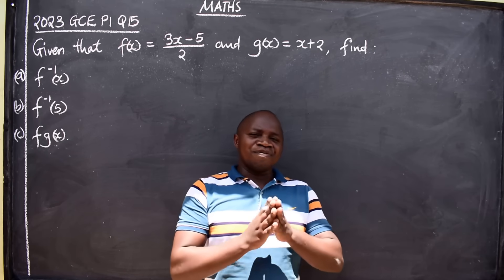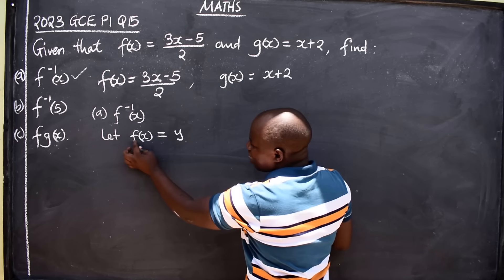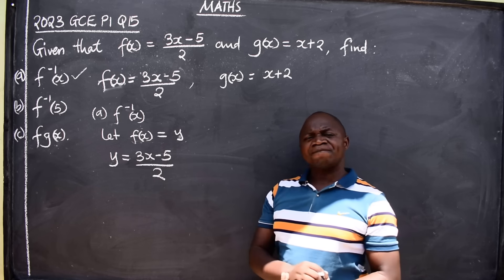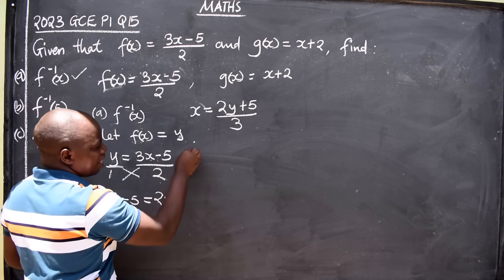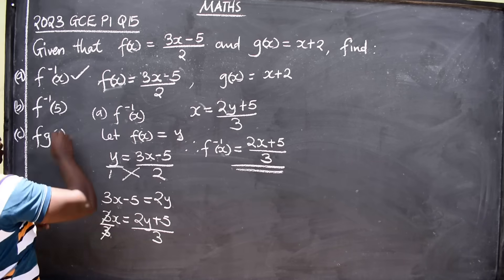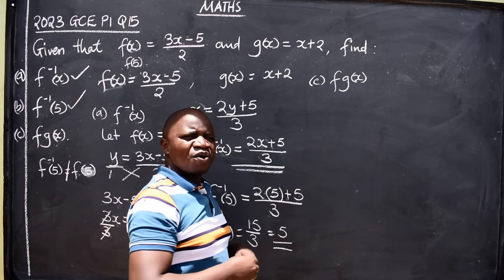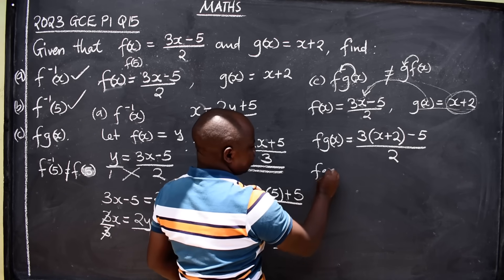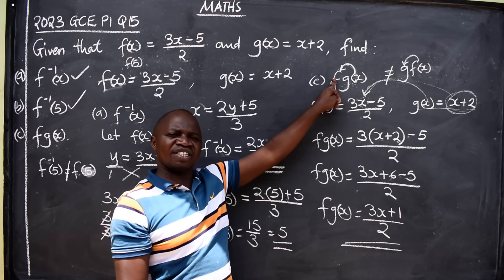MATHS 2023 GCE P1 Q15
Inverse and composite functions